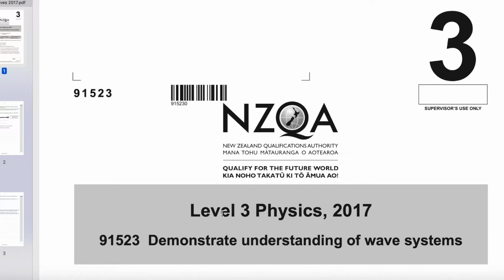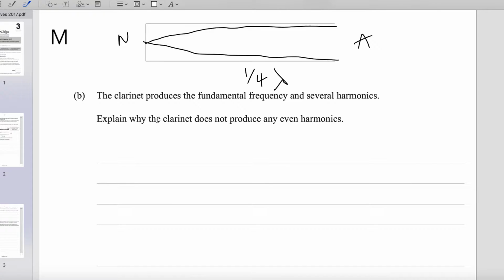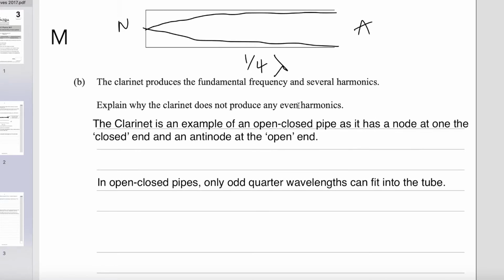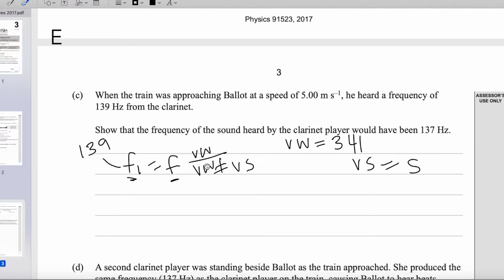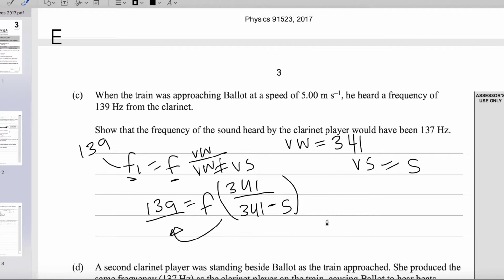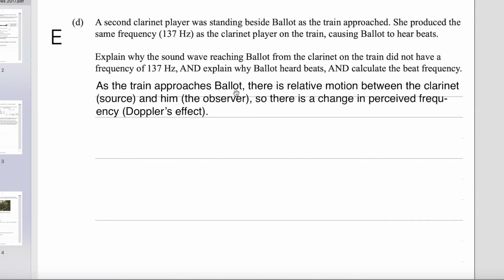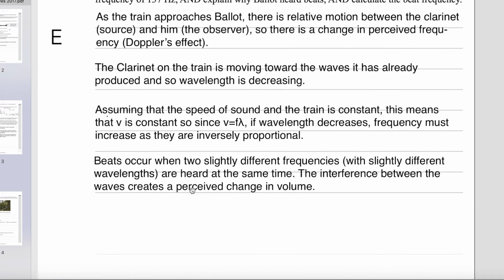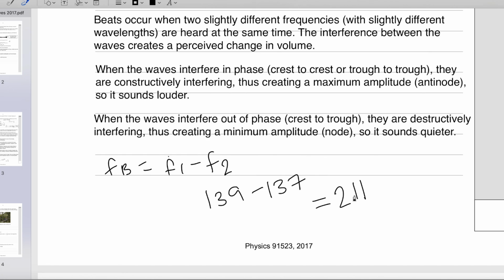2017 NCEA Level 3 Waves Question 1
2017 Level 3 Waves Question 1 Walkthrough.

I talk about cops way too much in this video. I promise I don't have a criminal record (for now).